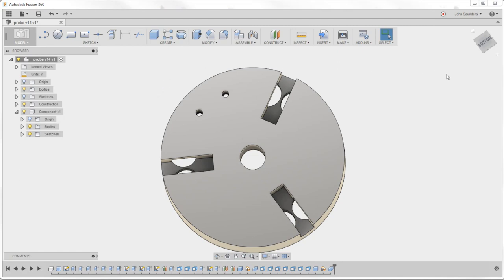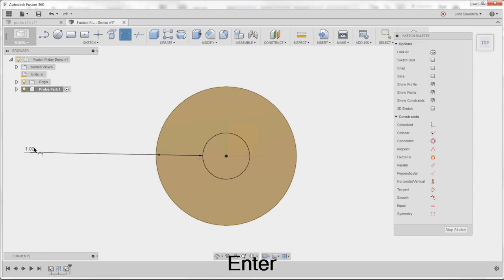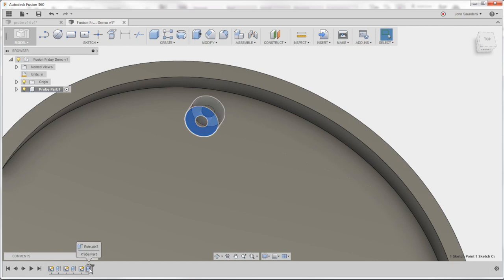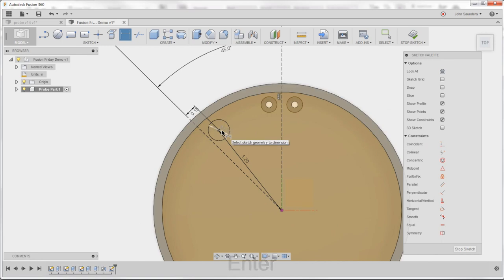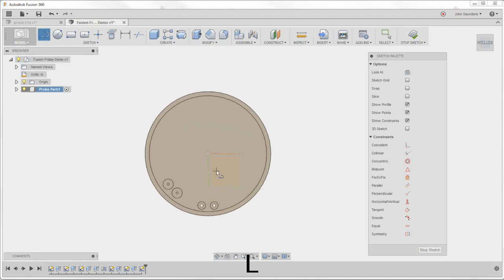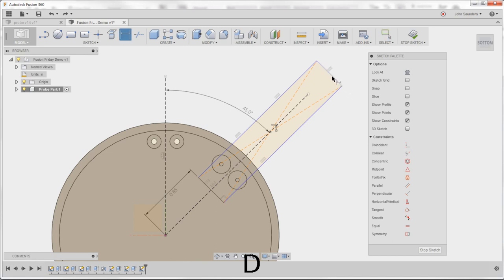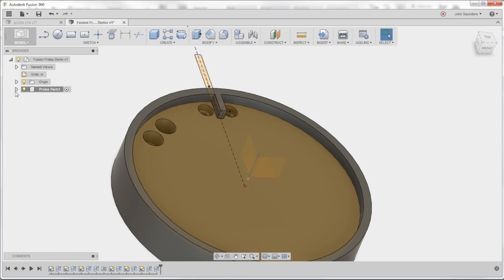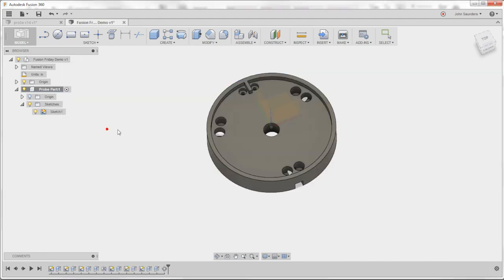Intro to Fusion 360 CAD Tutorial: Probe Disc! FF36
Beginners Fusion 360 CAD video tutorial: Let's walk through how simple it is in Fusion 360 to model what appears to be a complex part!